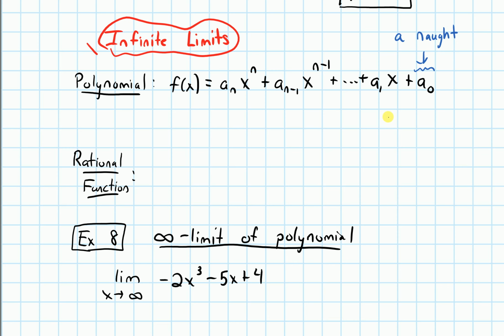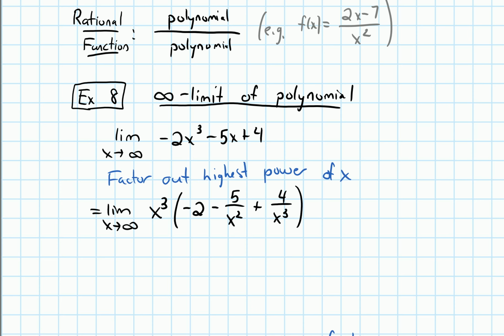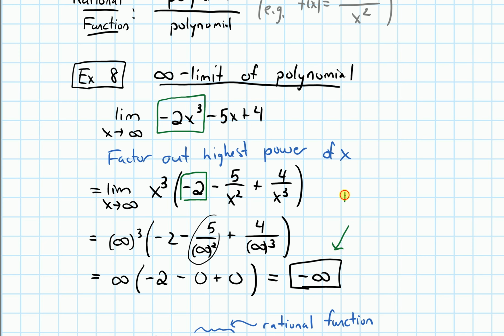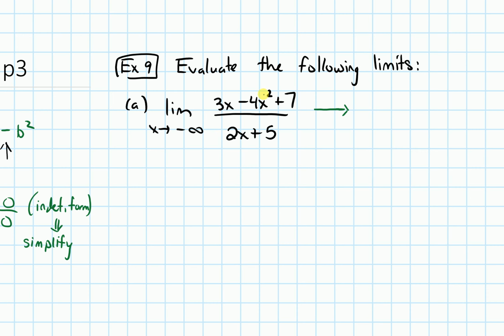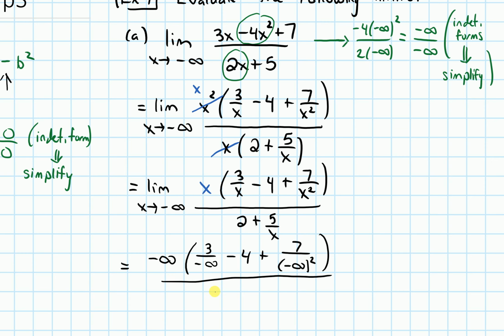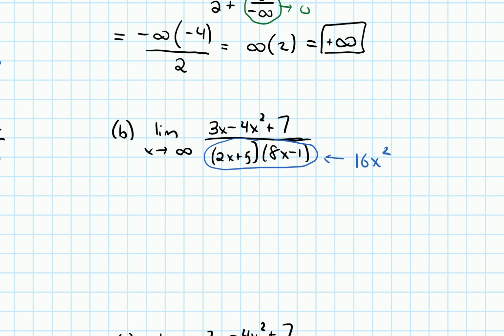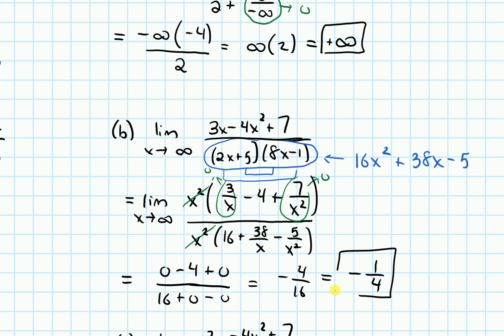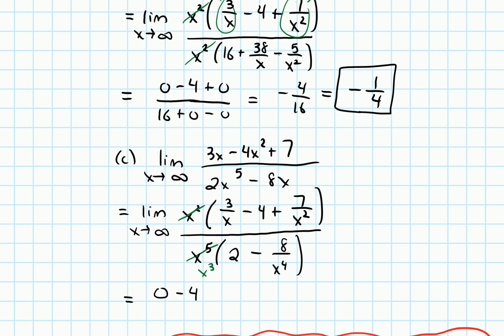3.3 Evaluating Limits Algebraically--Infinite Limits of Polynomials and Rational Functions (Video 8)